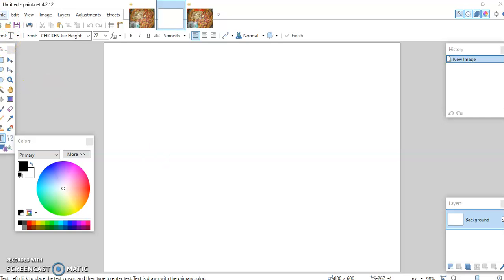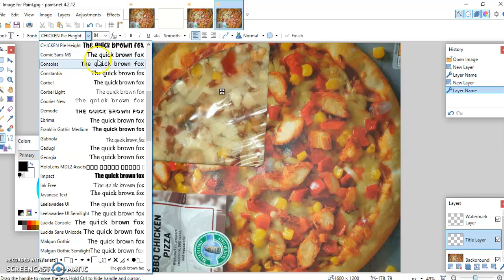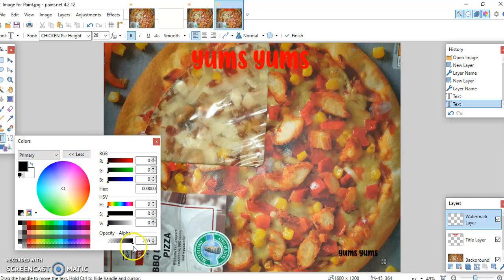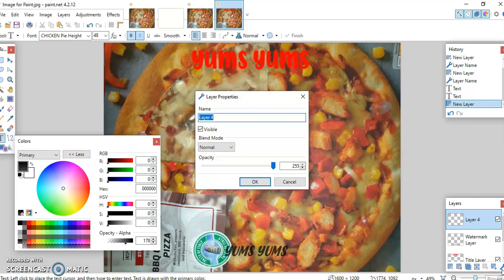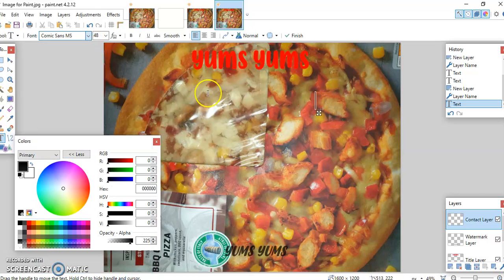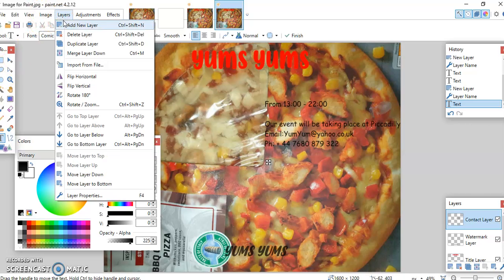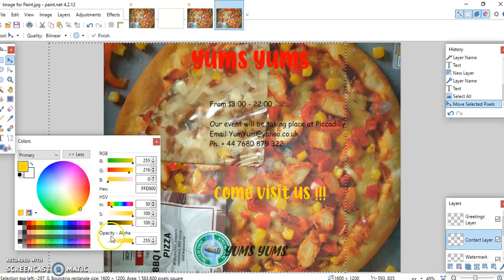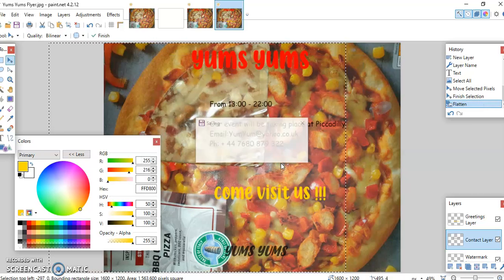Yums Yums Video - Daniel Olowe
Unit 30 - Assignment 2 Video

In this video I created a flyer using the Paint software.